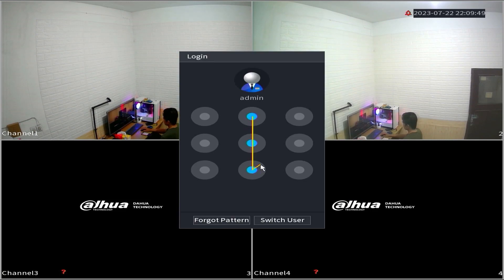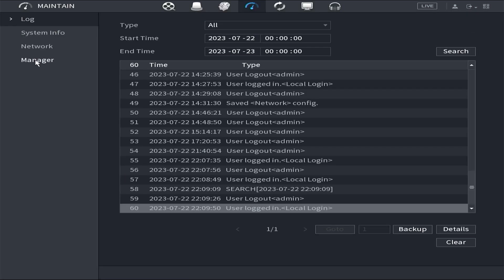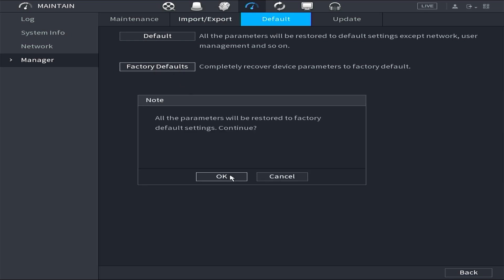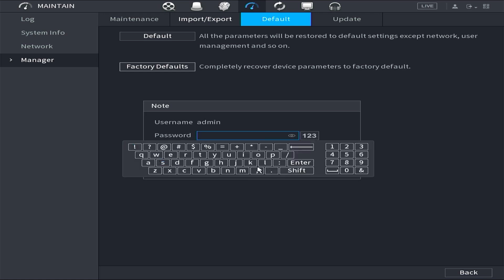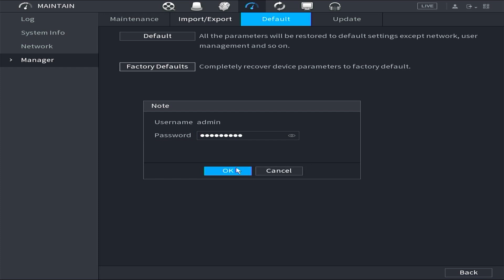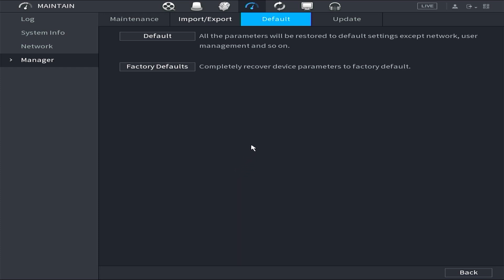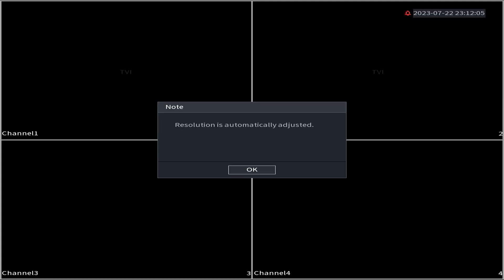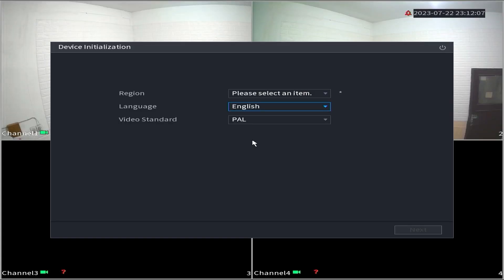How to Factory Default Dahua DVR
This video explain How to Factory Default Dahua DVR. This video also related to dahua nvr reset factory, dahua dvr factory reset, dahua xvr 4.0 factory reset, how to reset dahua nvr to factory default, dahua dvr reset to factory settings, dahua nvr factory reset, dahua factory reset, dahua dvr password reset.